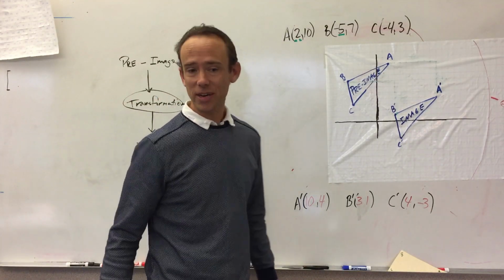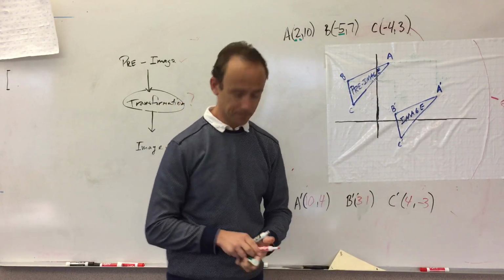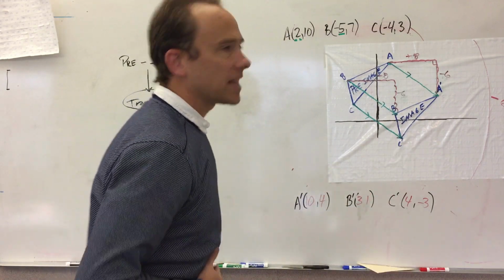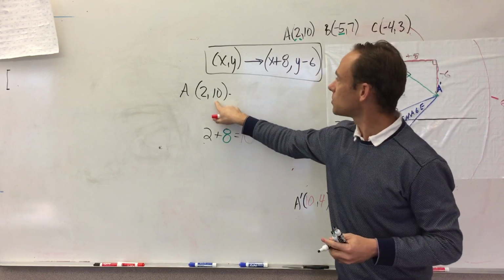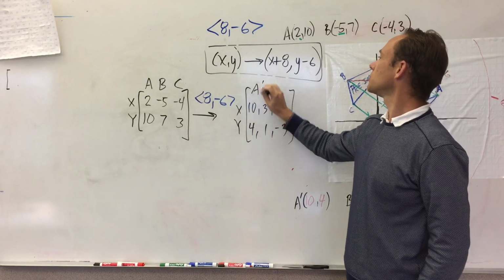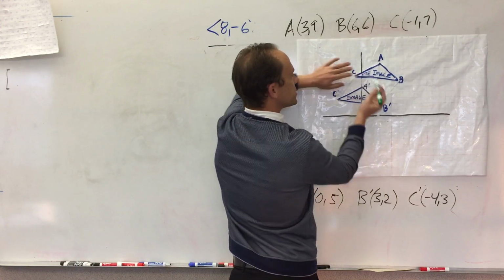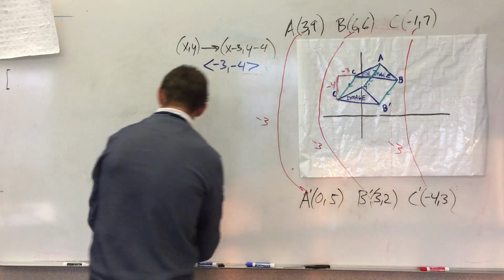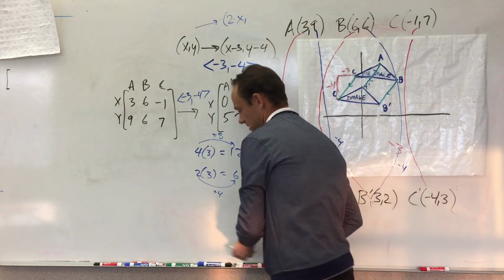Translations - Rigid Transformations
So if you have the pre-image, and the image, and you're asked to describe the translation that maps one onto the other - What do you do?  Well, let me help you...